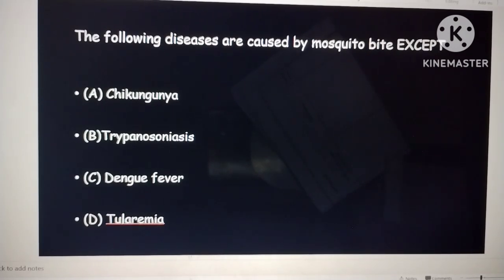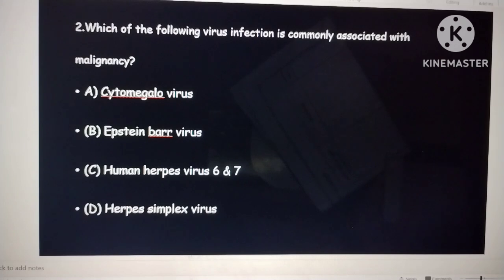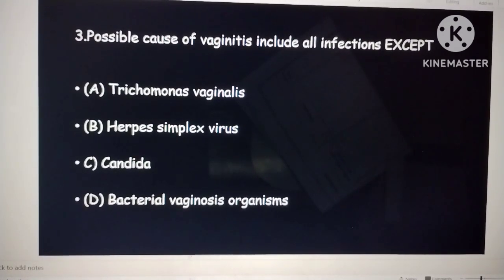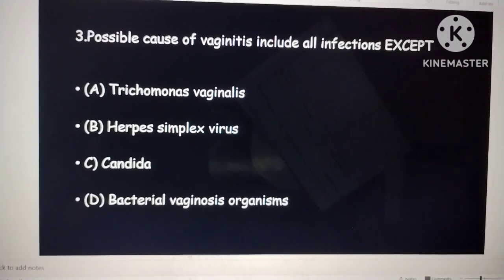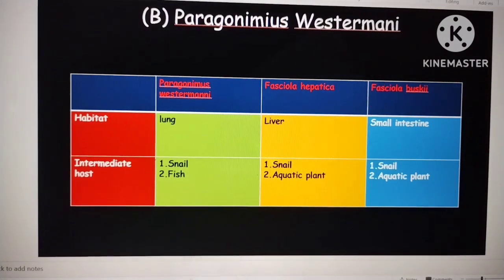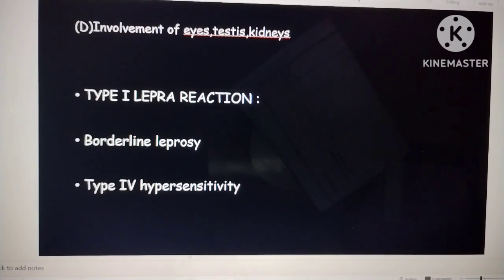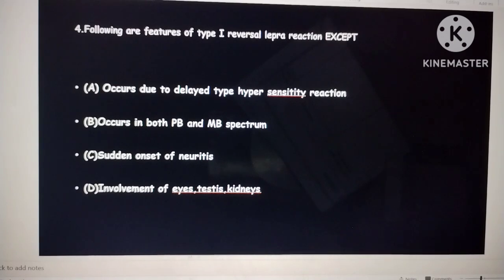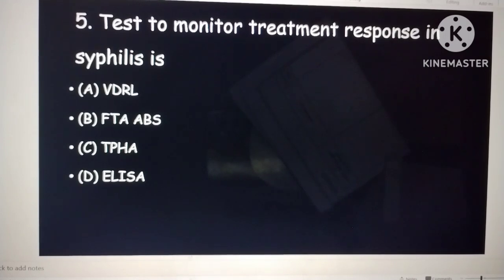Microbiology# Previous year question with Explanation